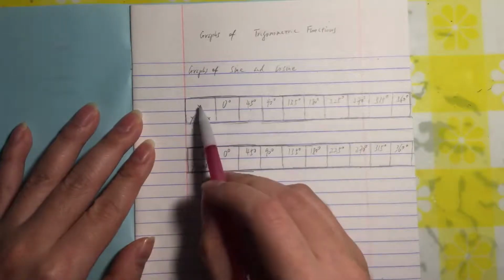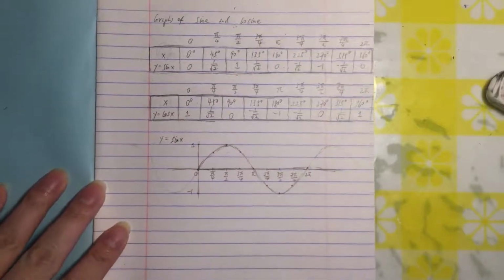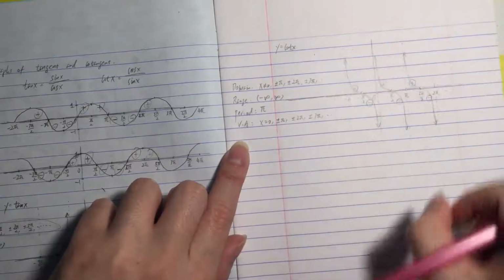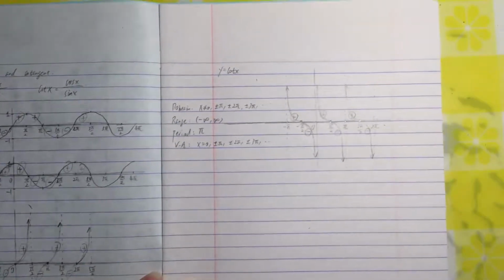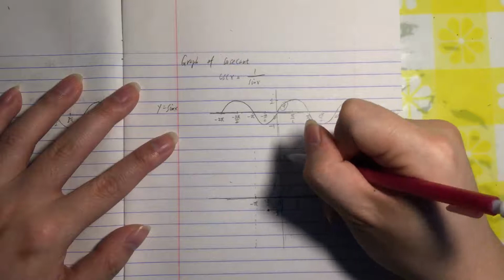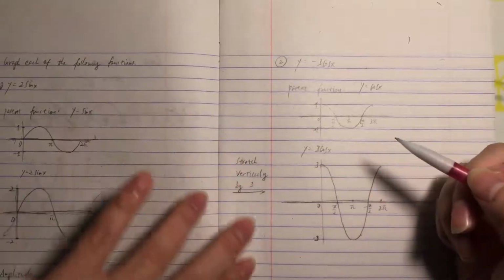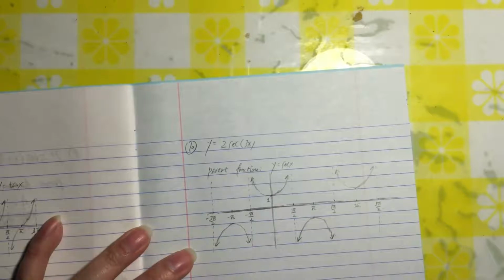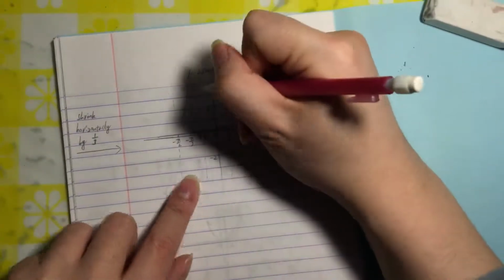BMCC Math 206.5 Lesson for Thursday, November 26 (Graph of Trigonometric Functions)